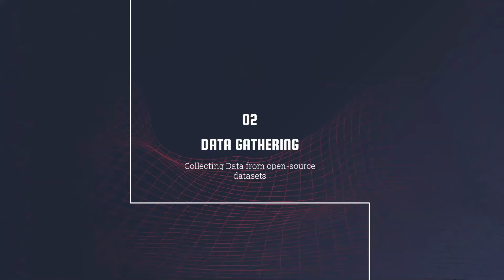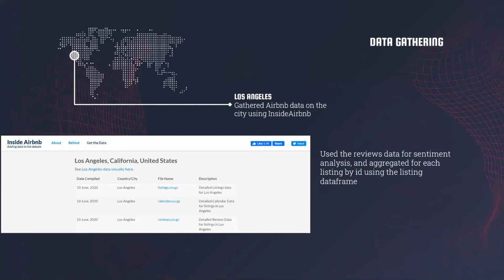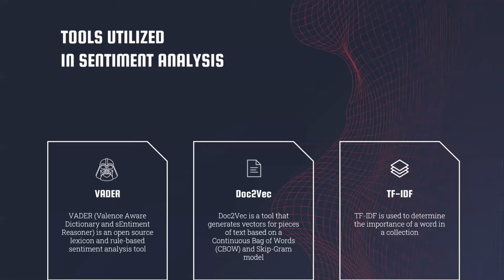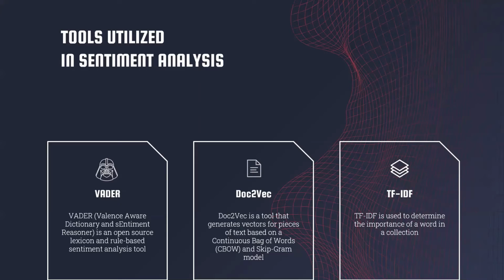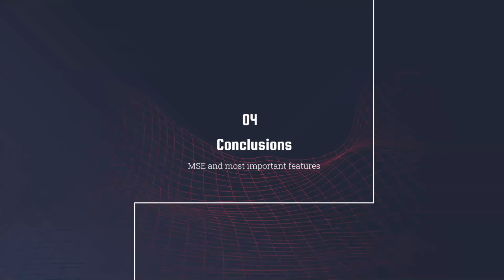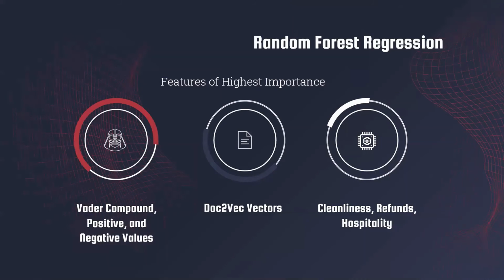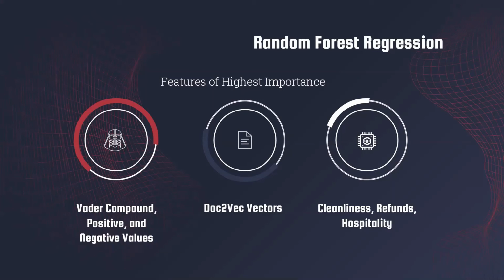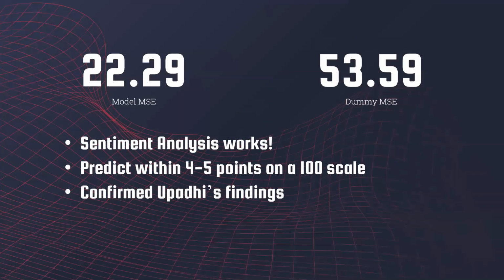Airbnb Sentiment Analysis Discovery Exchange Project